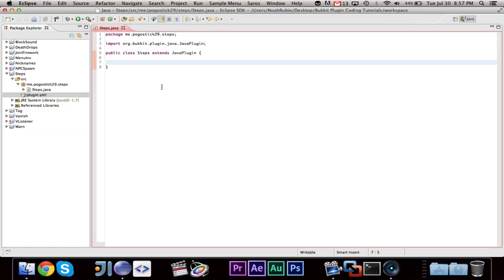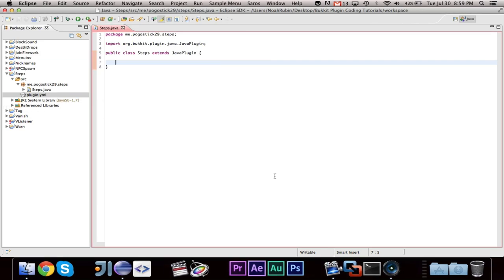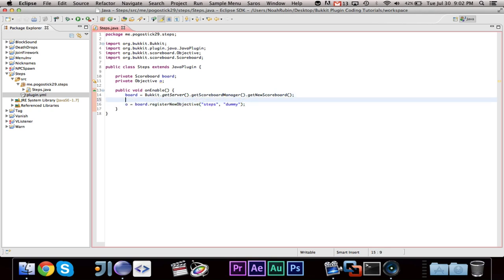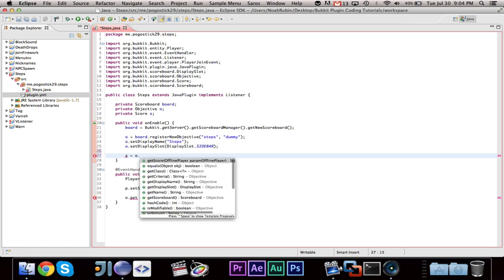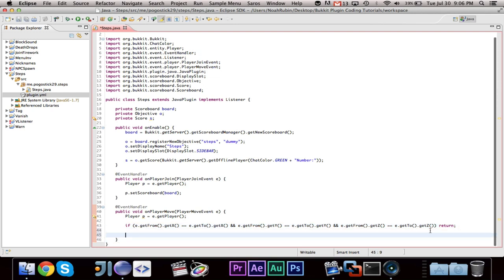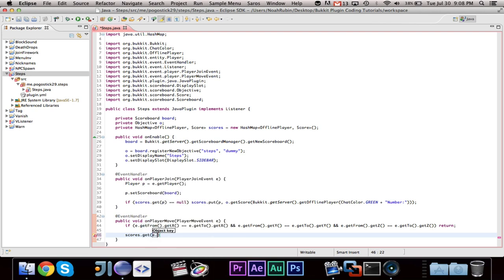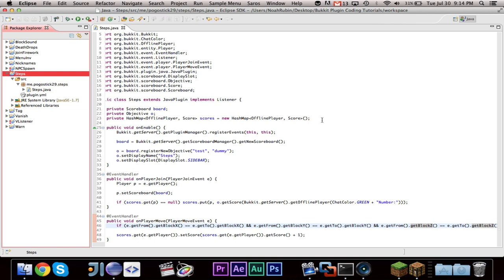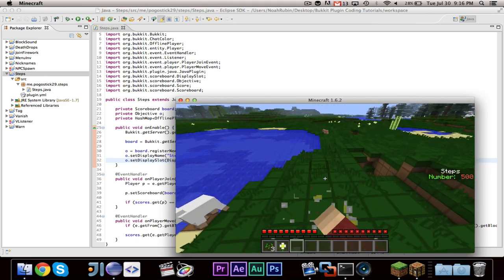Bukkit Coding ~ Episode 42: Scoreboard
In this long awaited episode, I introduce you guys to scoreboard. It's pretty awesome.